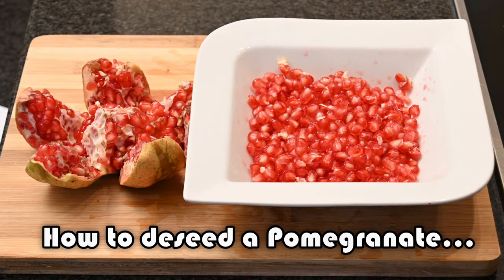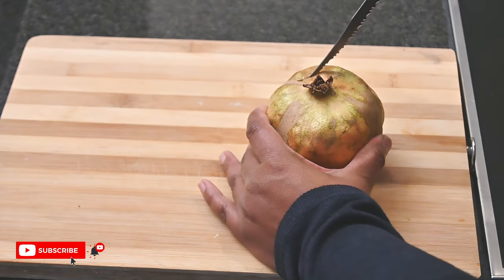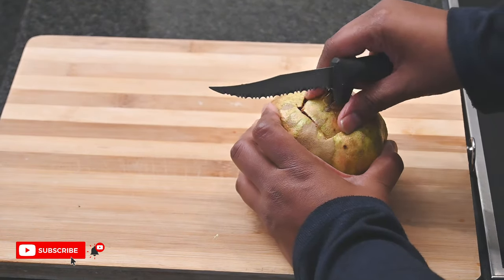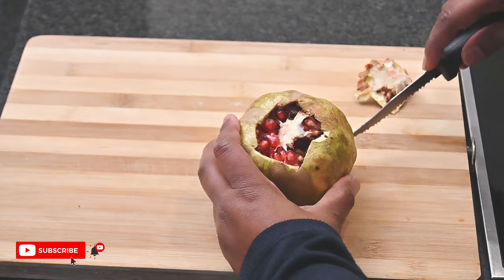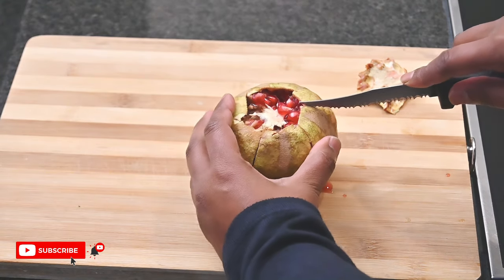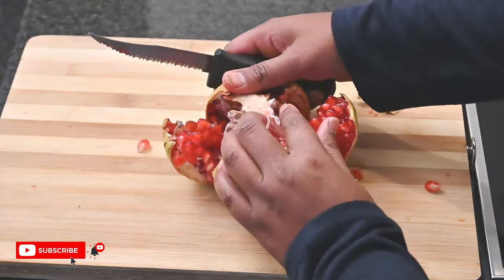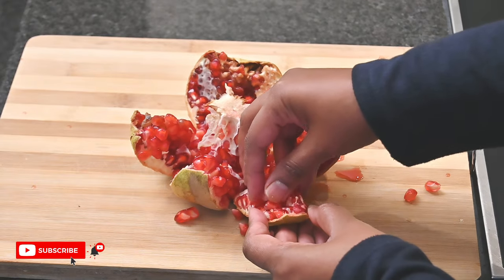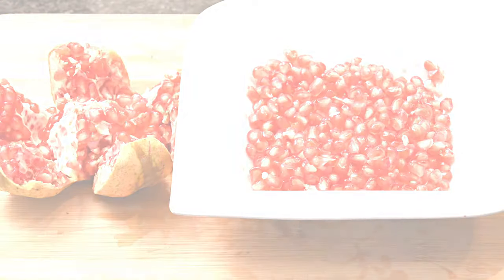The Ultimate Pomegranate Hack: Effortlessly Remove Seeds in Seconds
How to deseed a pomegranate in 10 seconds! You think you can do it?

My channel features recipes that are quick and easy to follow.
Tutorials show you step by step how to make delicious recipes that are creative and beautiful as well.

Find me on my Instagram profile @culinaryvlogsbyz

Volume 1 recipe book also launched that has all my recipes from 2020 until 2021. 73 pages of recipes you must try at home.